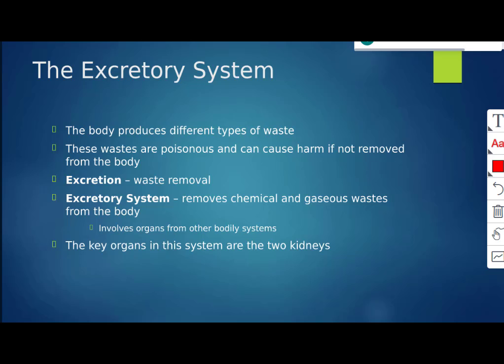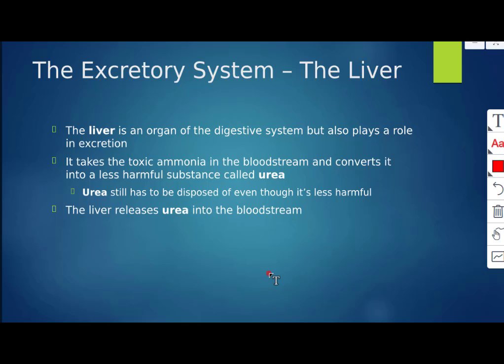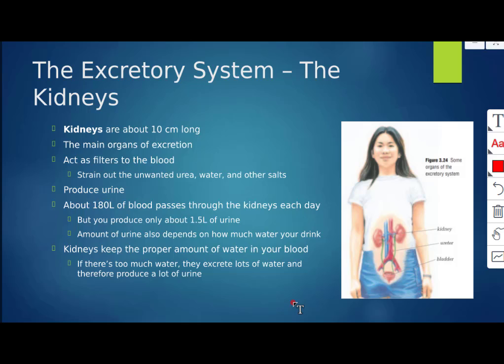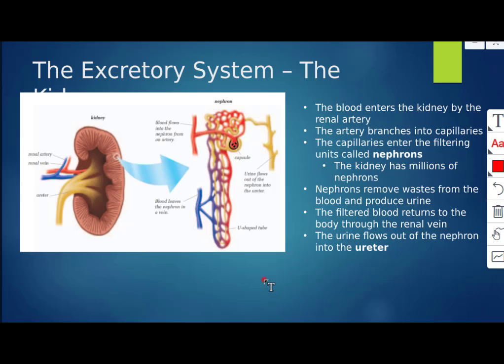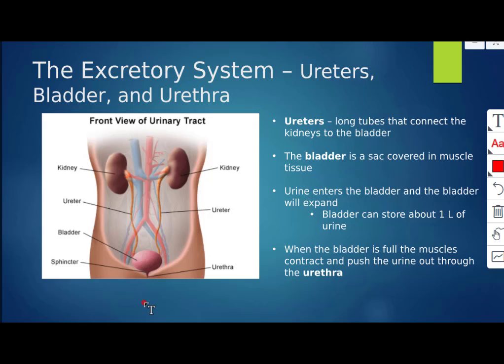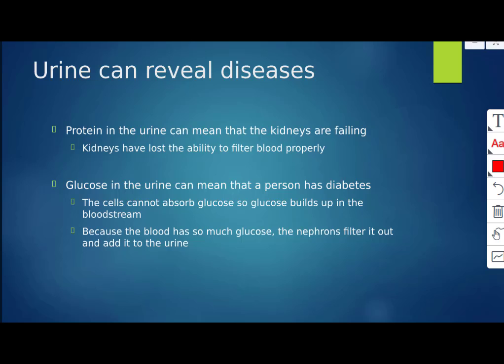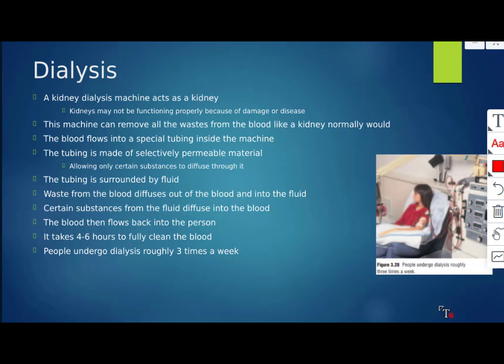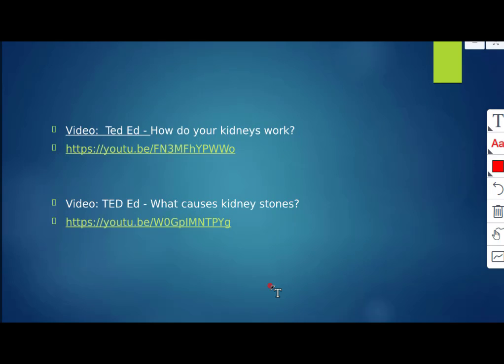The Excretory System